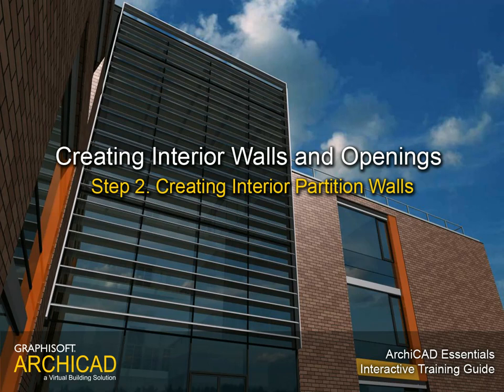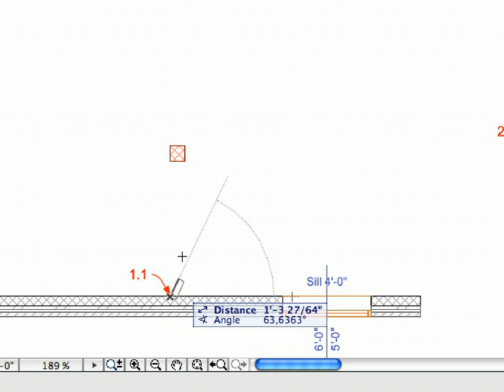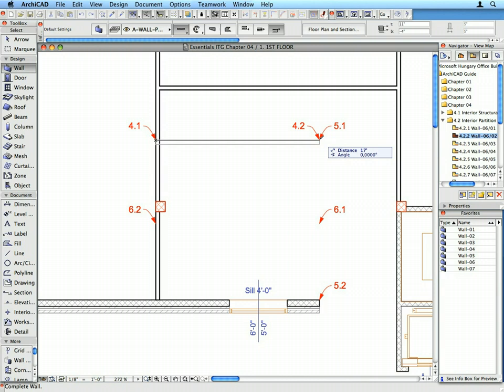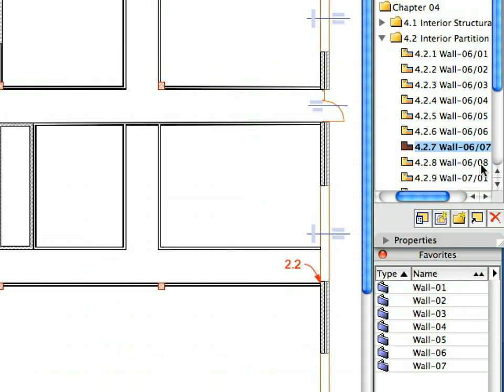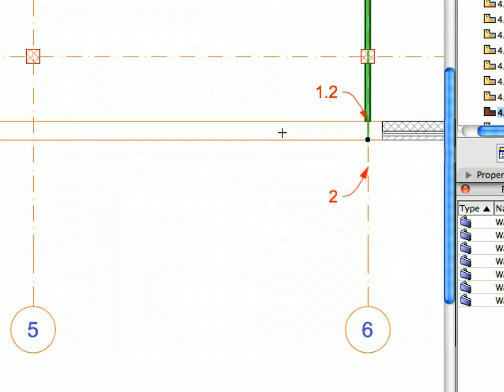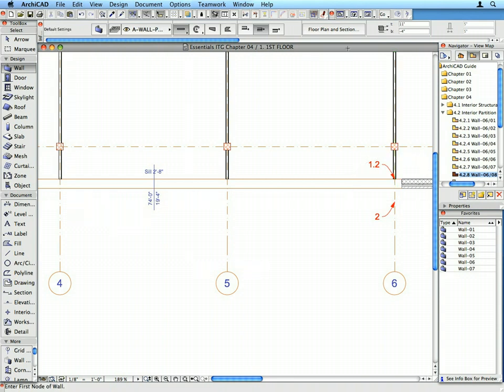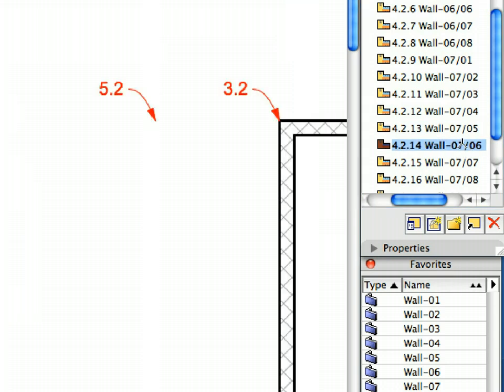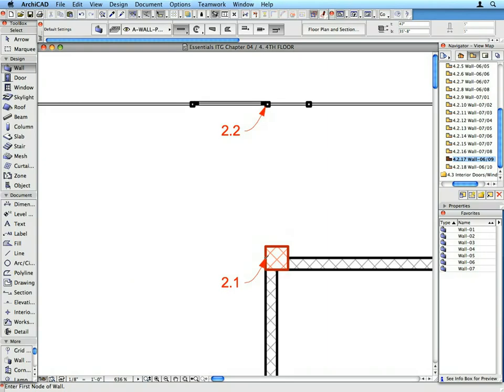ArchiCAD Essentials Training Guide USA 4-2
In this movie: Creating Interior Walls and Openings - Creating Interior Partition Walls